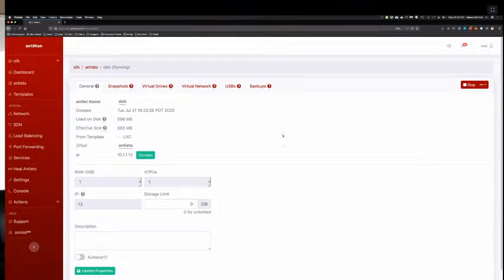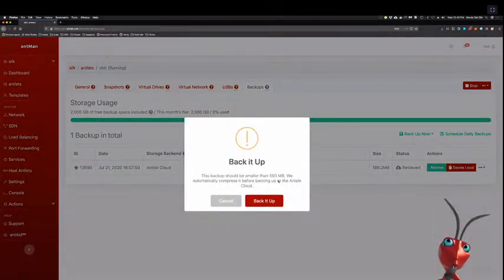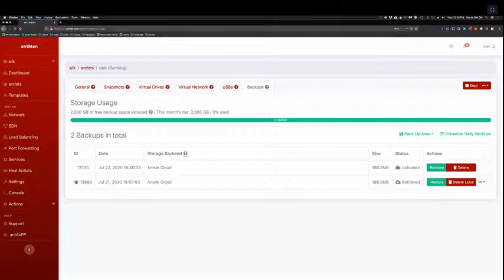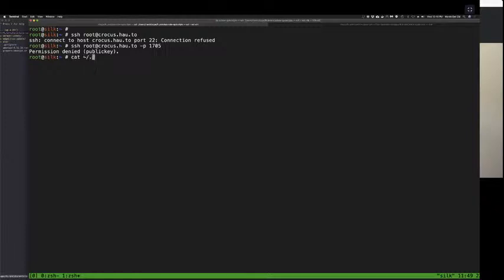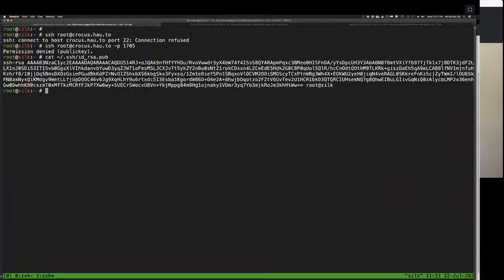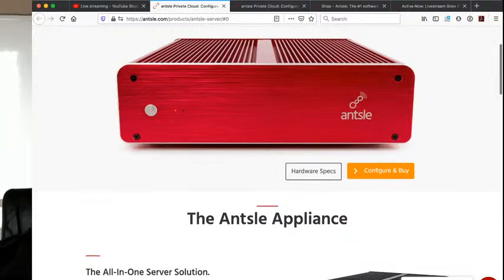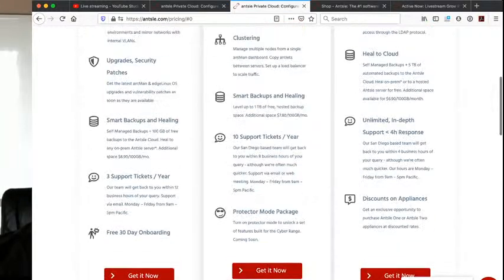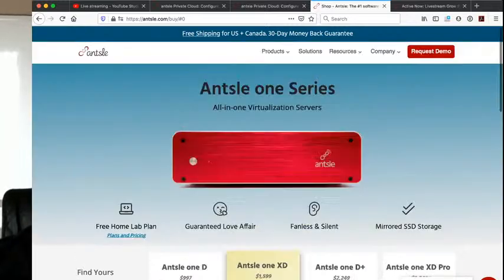Antsle Backups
Watch Joe and Mardo talk Backups, taking live Q&A